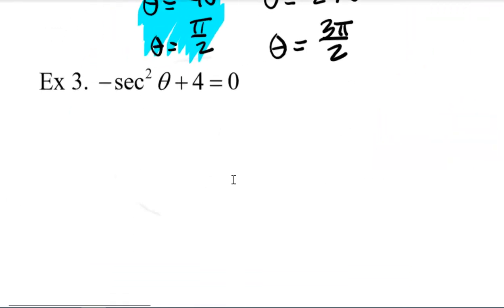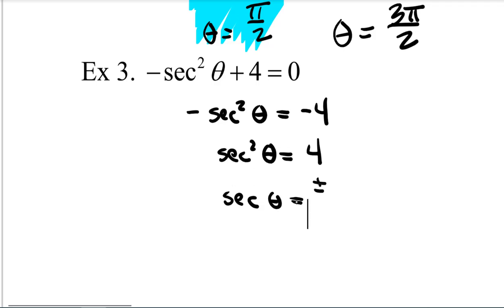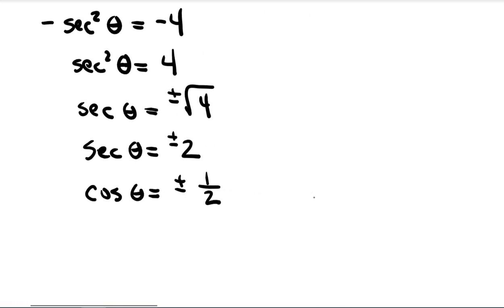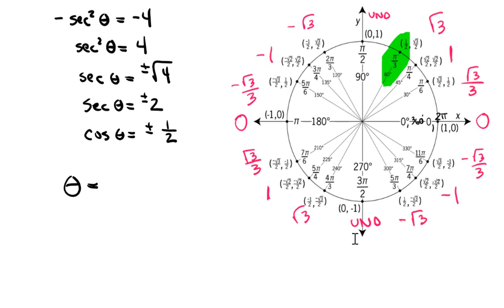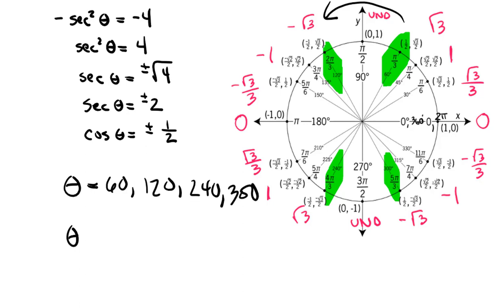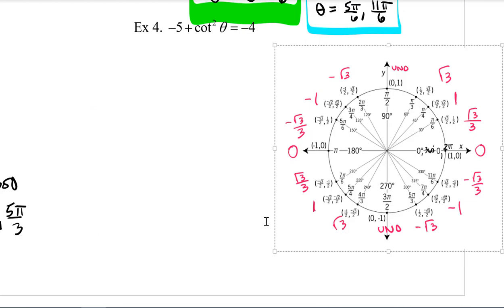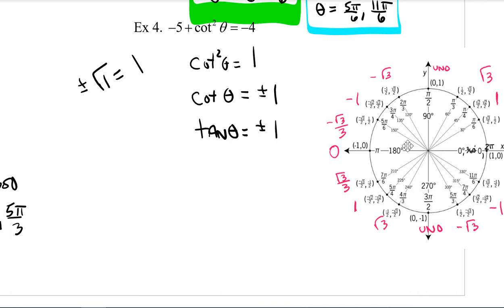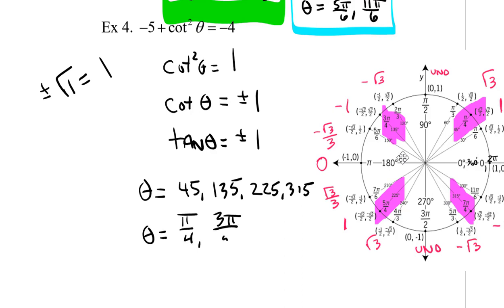7-2 Solving Trig Equations By Taking Square Roots Part 2